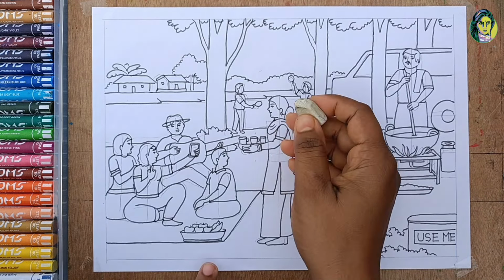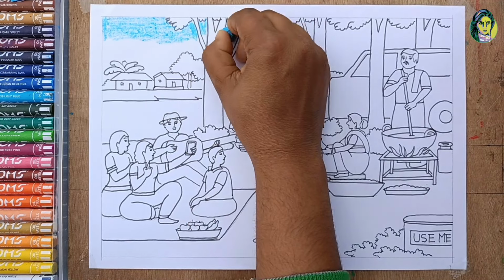How To Draw A Family Picnic Scenery | Family Picnic Drawing | Picnic Scenery Drawing For Competition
Picnic Drawing | Family Picnic Drawing Step By Step | Picnic Scenery Drawing With Oil Pastel | Picnic Drawing Step By Step
Hello friends, I'm Arpita. In this video I have drawn the Scenery of family picnic. It is a very easy and simple method of how to draw family picnic scenery step by step. It is also a Subject Drawing tutorial. I have used Pastel Colors and Color Pencils to draw this. I hope this video will be helpful for you.

Intro 00:00
Sketch Drawing 00:22
Coloring 06:20
Outro 14:55